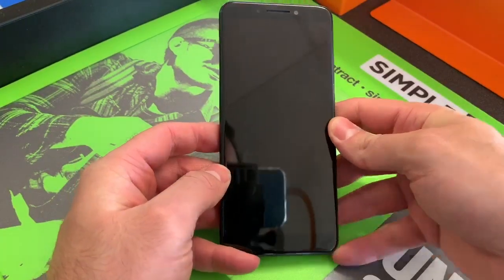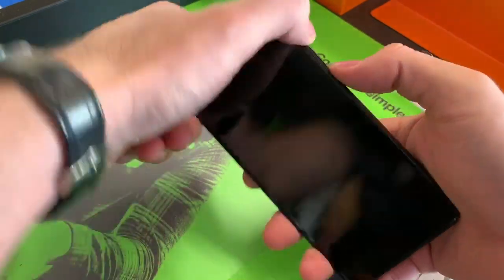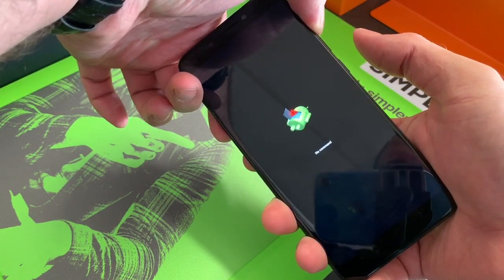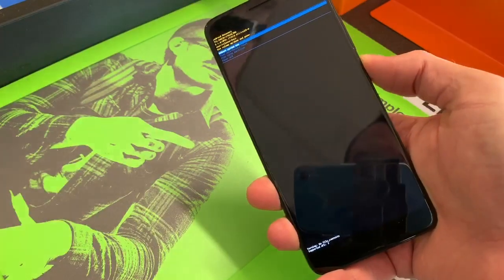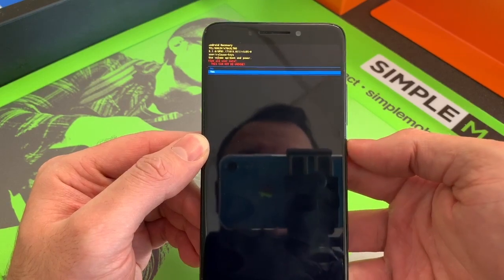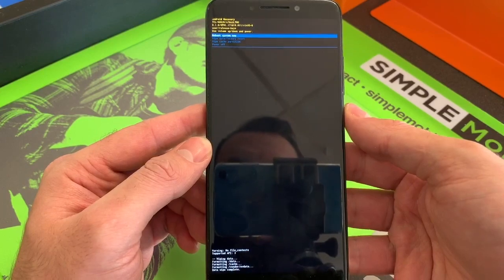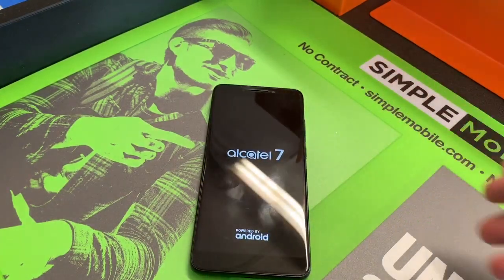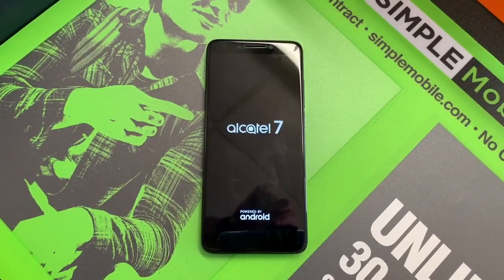Factory reset Alcatel 7 to factory reset | DT DailyTech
Step by step how to factory reset your Alcatel 7 to factory setting in less than 3 minutes thanks